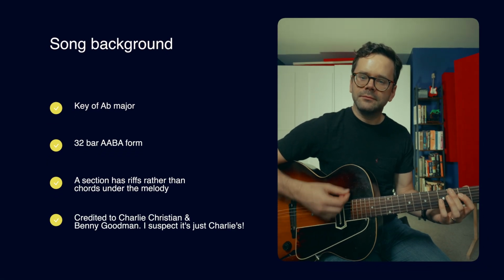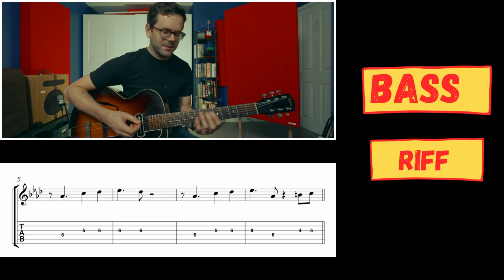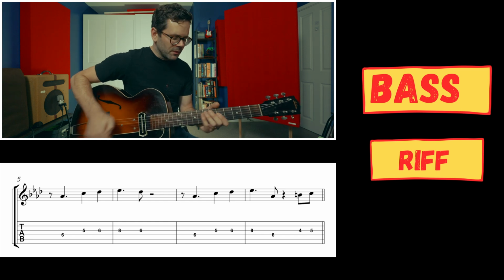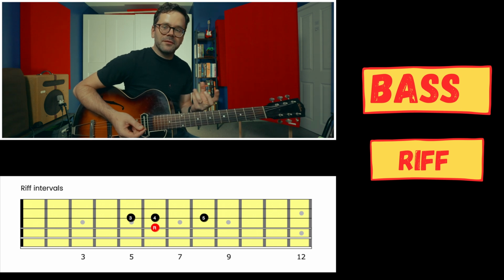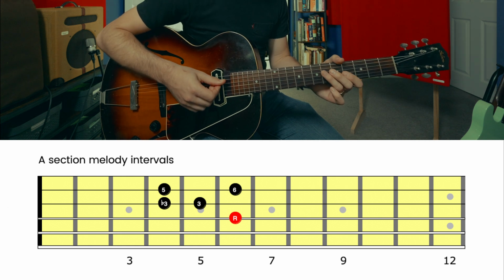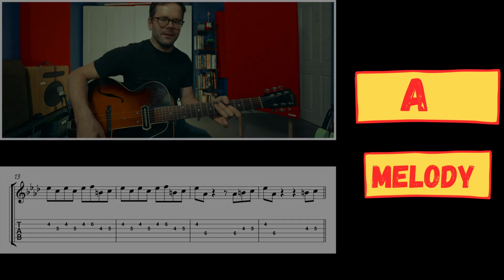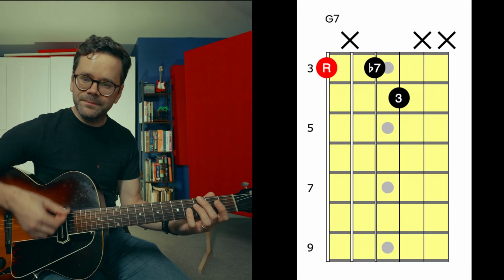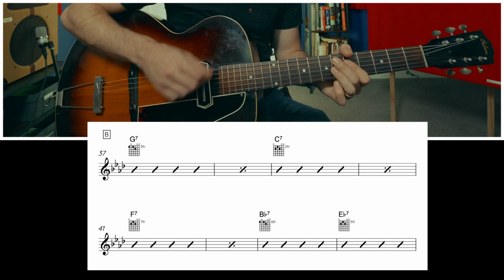Your guide to playing Charlie Christian's 7 come 11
⚡️In today's video I give you a full breakdown of how to play the riffs, head and chords to the Charlie Christian classic 'Seven come Eleven'. This is a guitarists favourite and really fun tune to play!

*A PDF of Charlie's iconic solo on this one
*A comping study
*Makin' the changes study
*Solos - teaching his style in an accessible way!

⏰ Timestamps:
00:00 Intro
00:20 A guitarist song!
00:40 Once through riffs/head (AABA)
01:26 Song background
01:58 Bass riff
04:23 Don't get caught out
04:38 Head
05:54 B section
07:12 Accompaniment all the way through (AABA)
08:27 How to comp solos (Comp study on Patreon)
10:13 Starting to think about soloing
11:16 Thanks for watching - please leave comment!

✅ Code for 20 percent off is: ANDY20

You can also use the code for other purchases own their store